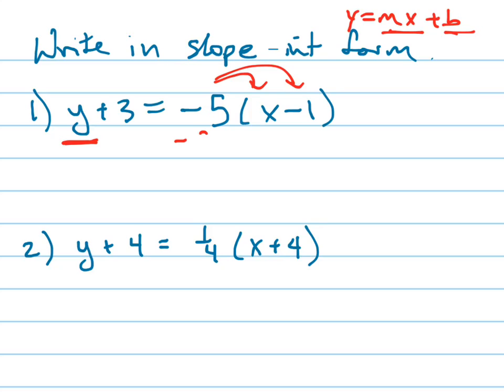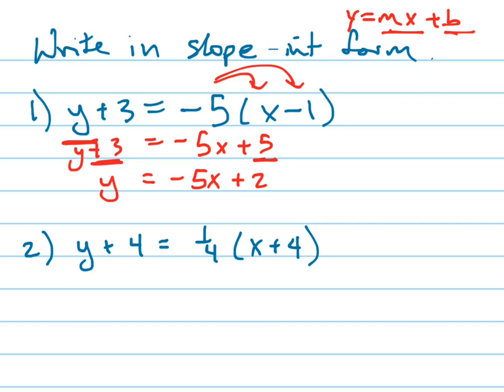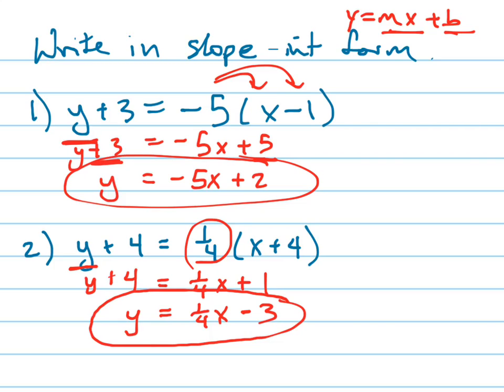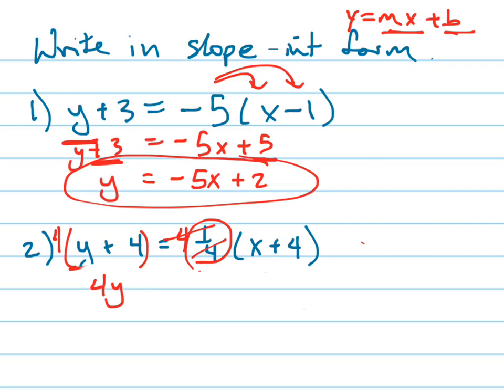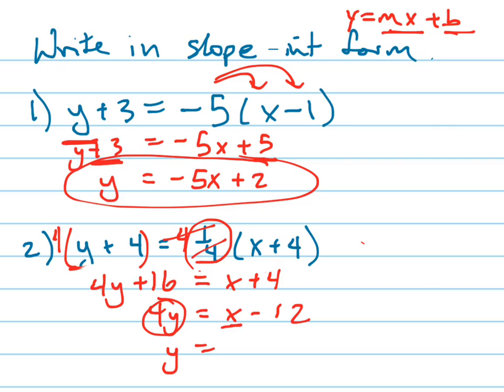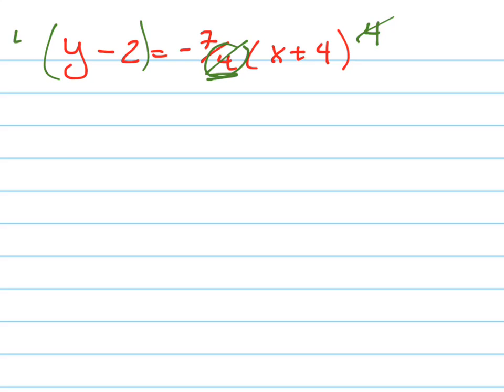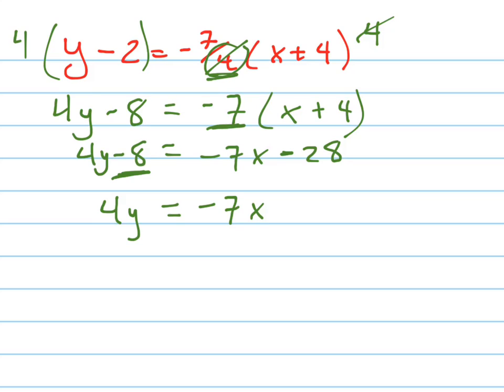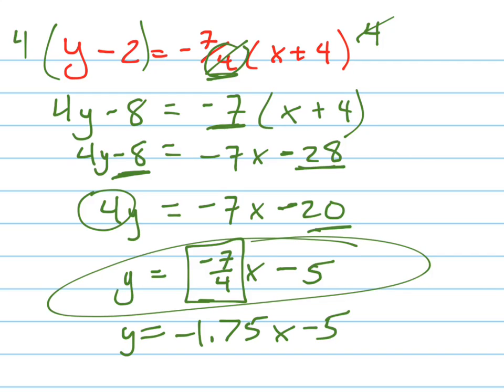Write in slope-intercept form (3 examples)